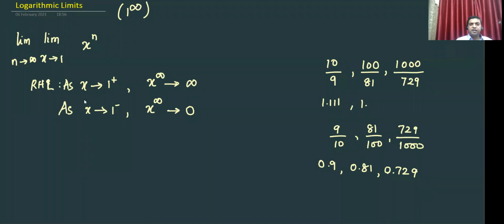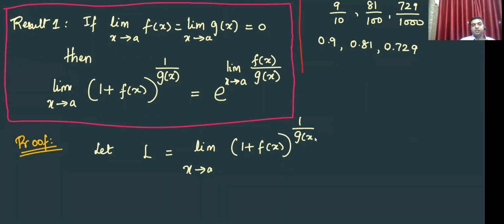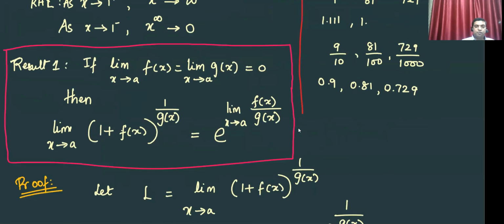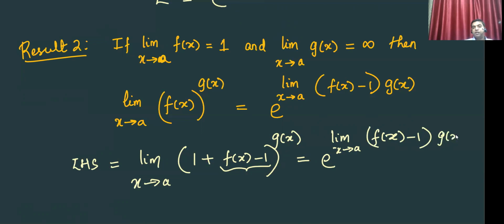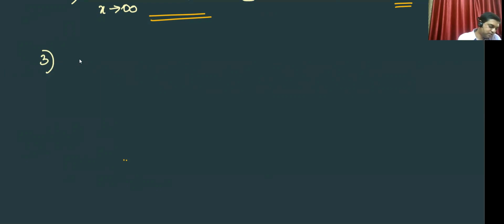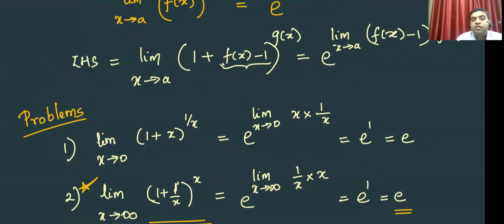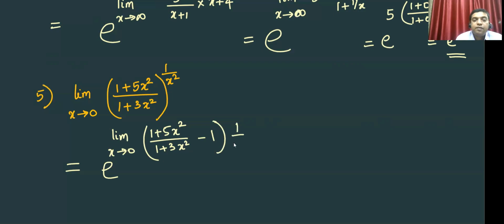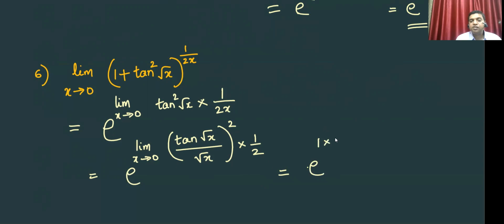Limits 03 : Problems on limits continuation.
Problems on limits continuation.